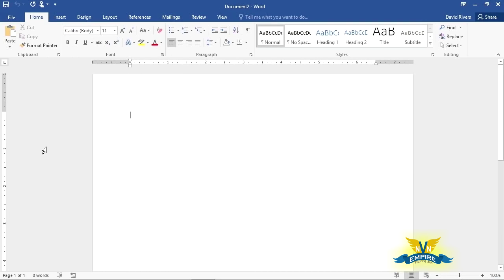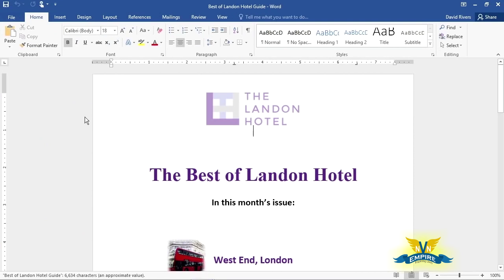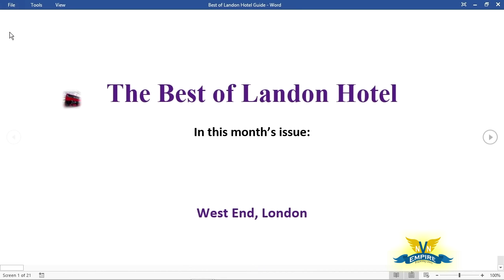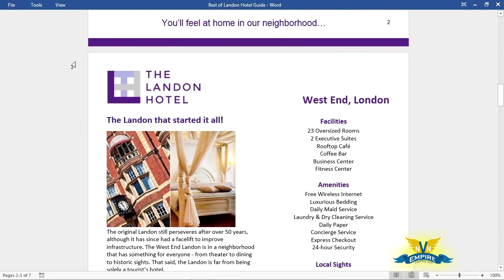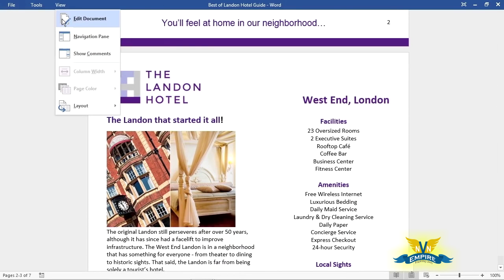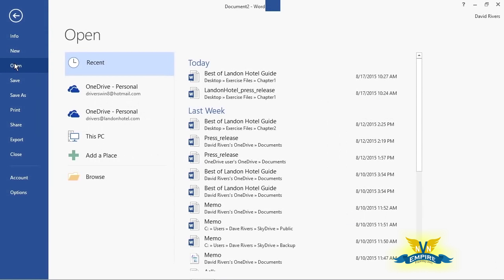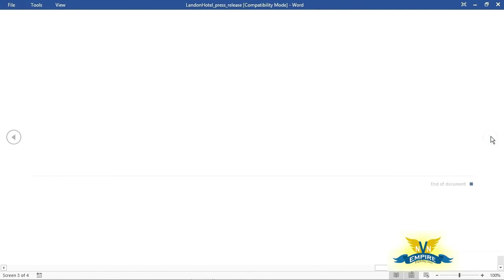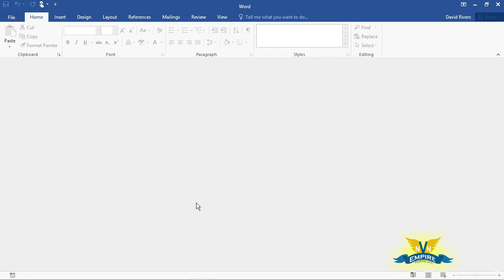NVN Empire computer courses Microsoft Office Word Course Tutorial-2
It will help you to learn all the basics of the course